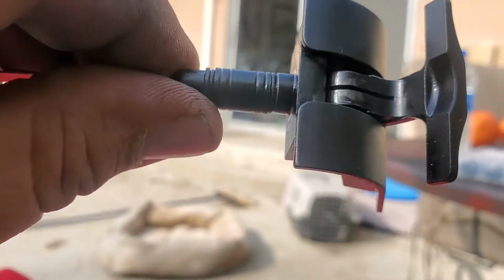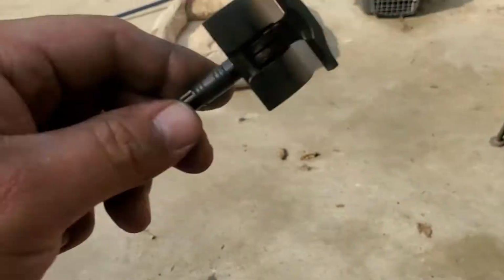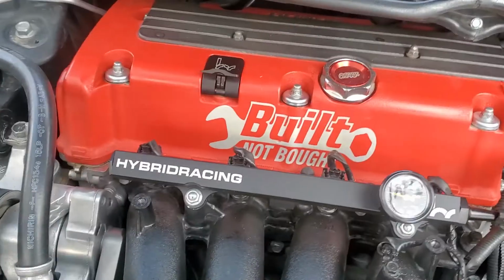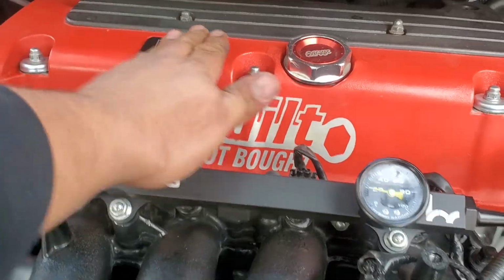How to: Fix HybridRacing Oil Dip Stick if it pops off and leaks